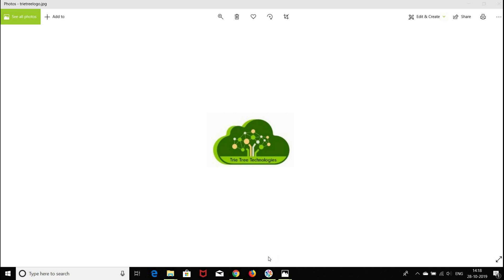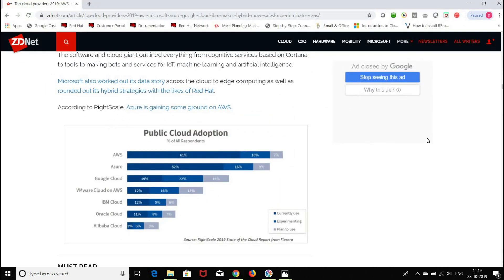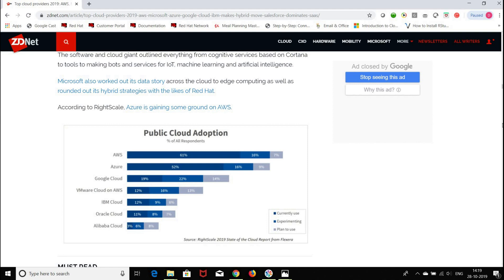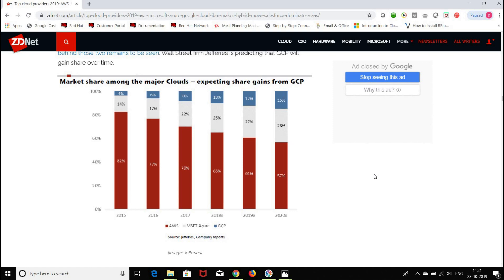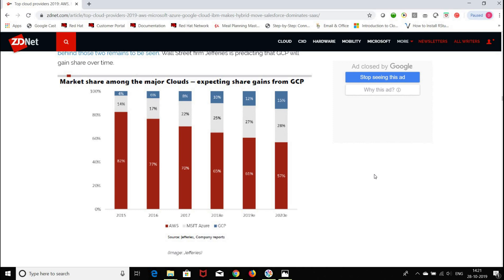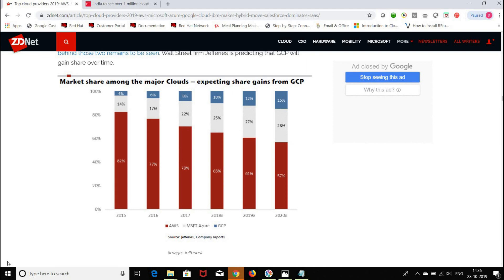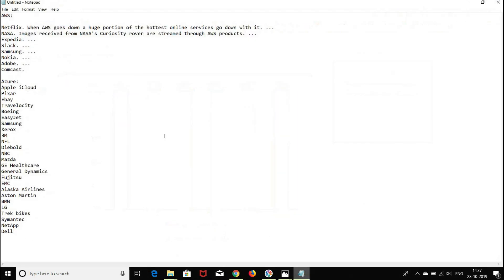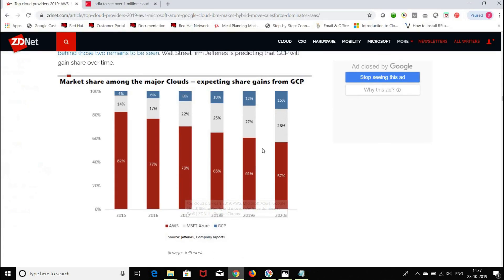Introduction to Cloud Computing in Telugu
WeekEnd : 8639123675